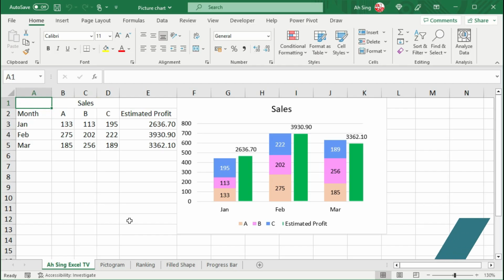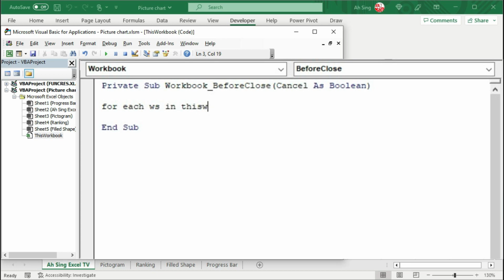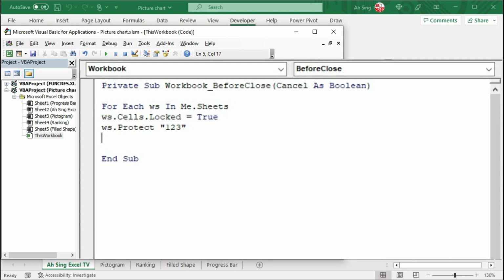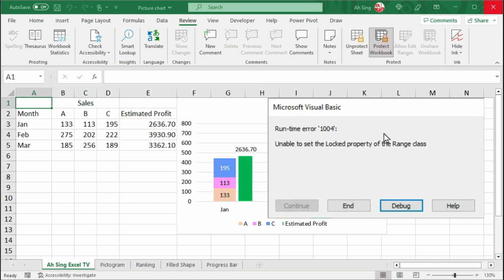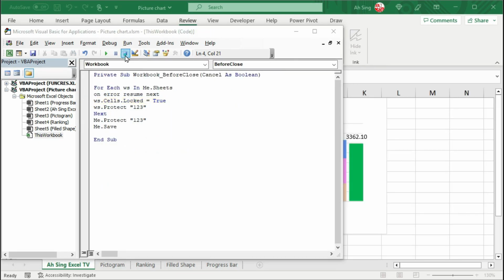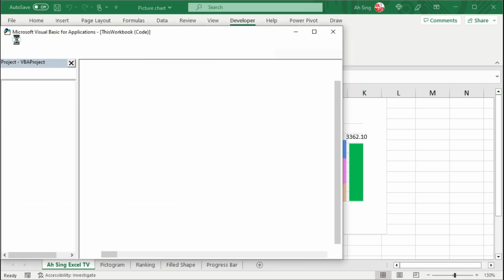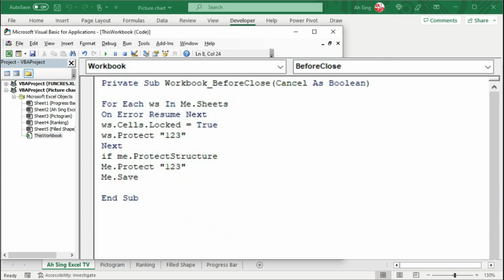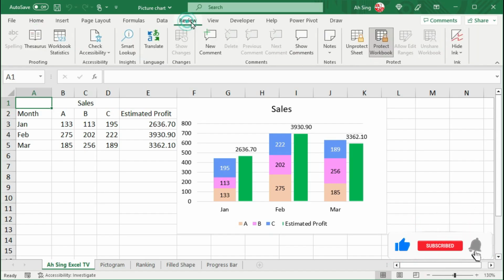Lock cells and protect all Excel sheets and workbook on close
How to lock cells for all Excel worksheets by using Excel VBA?
How to protect all Excel sheets and workbook when Excel is closing?
How to check whether this workbook is protected or not by using Excel VBA?